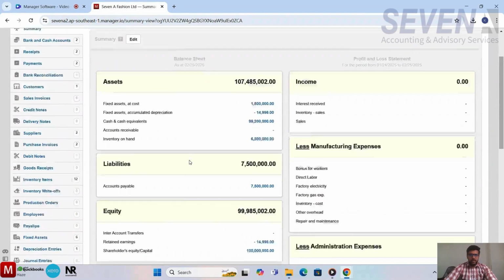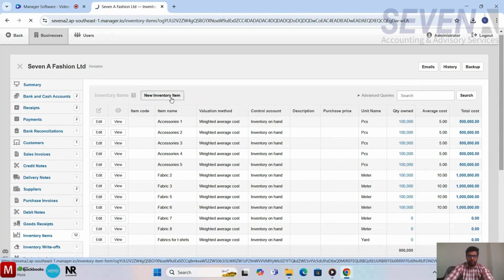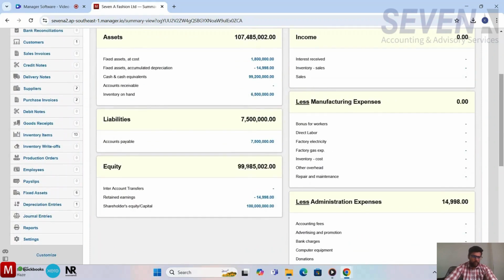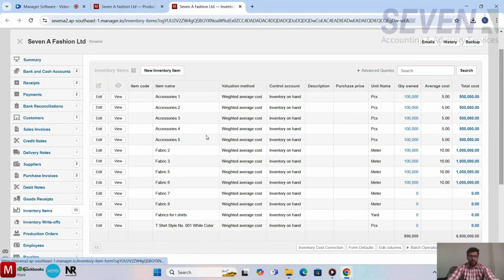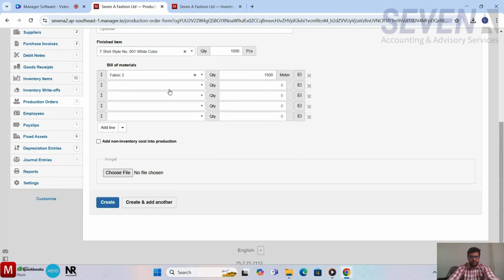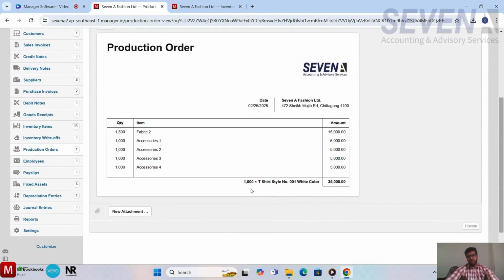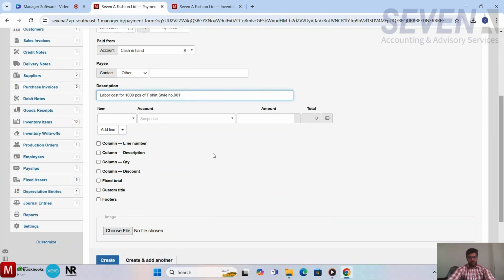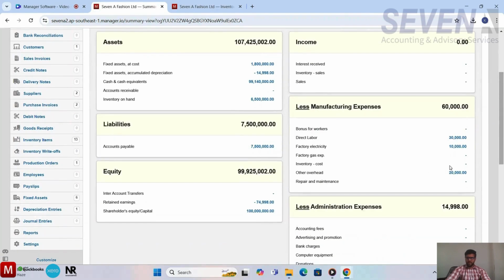Inventory & Production Management in Cloud Acc. Software | Streamline Your Business Operations Part2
Managing inventory and production efficiently is crucial for any business. In this video, we explore how cloud accounting software can help you track inventory, manage stock levels, automate reordering, and streamline production processes in real time.

🔹 Key Topics Covered:
✅ Inventory tracking & stock management
✅ Automated purchase orders & supplier management
✅ Real-time cost tracking & profitability analysis
✅ Production workflow & bill of materials (BOM)
✅ Integration with accounting for seamless financial management

Cloud-based solutions offer greater flexibility, accuracy, and efficiency—whether you're a manufacturer, wholesaler, or retailer. Watch now to learn how cloud accounting software can revolutionize your inventory and production management!